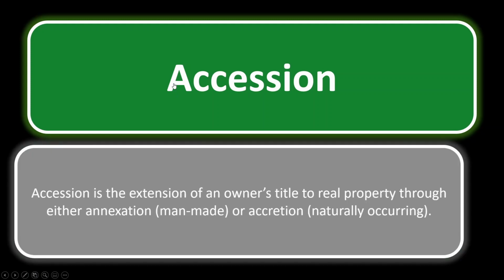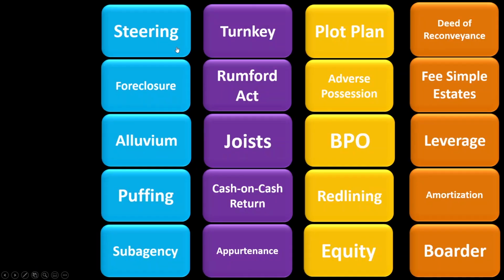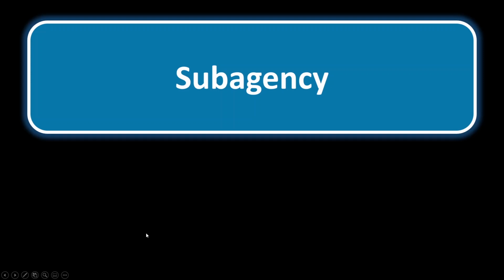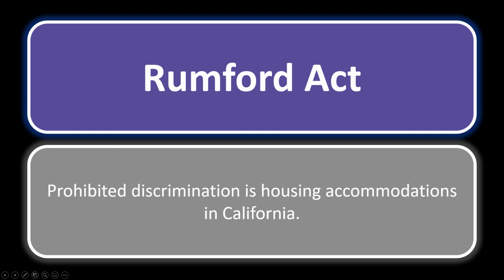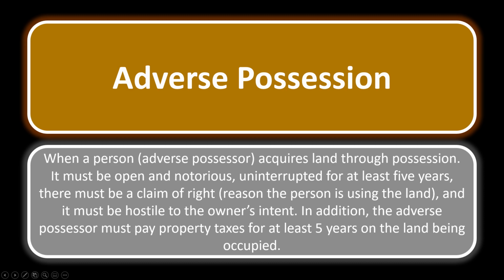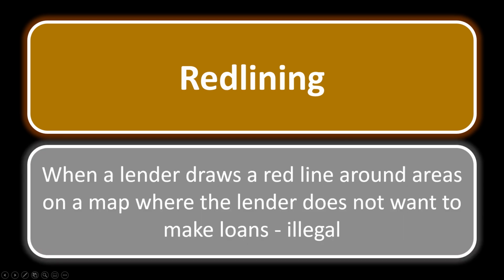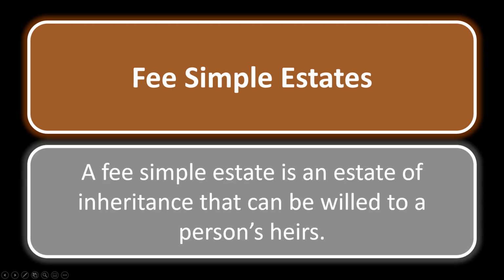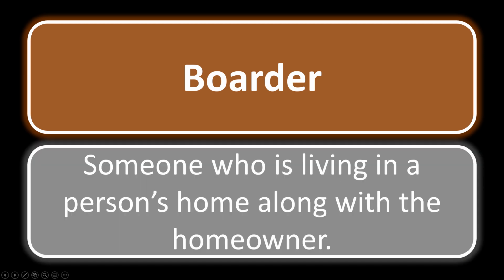Real Estate Vocabulary | Terms 1-25 (California Real Estate State Exam Review)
This video encompasses 25 terms and definitions/explanations.  We hope it was helpful in your licensing journey.